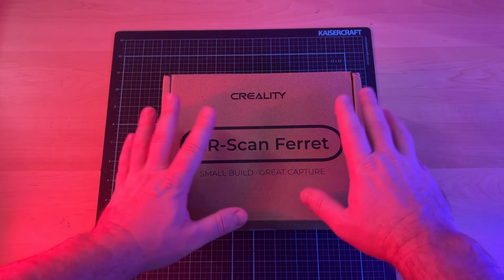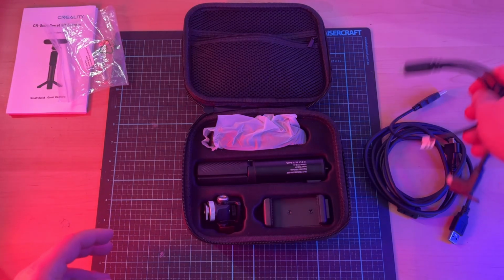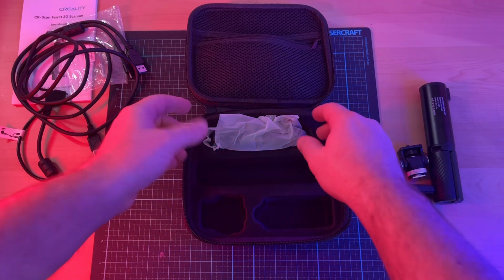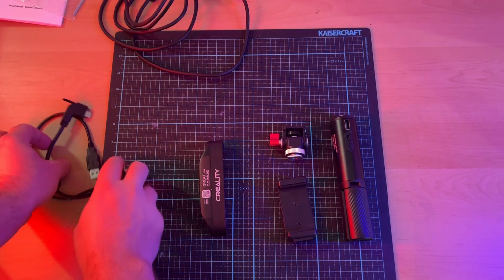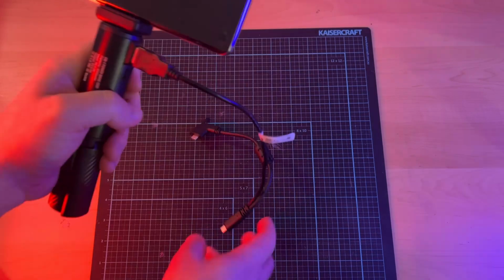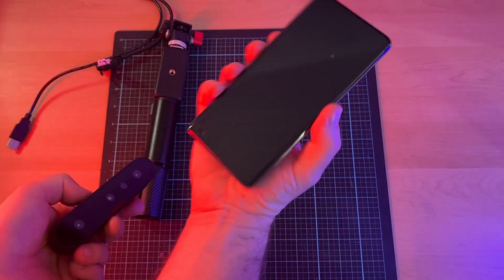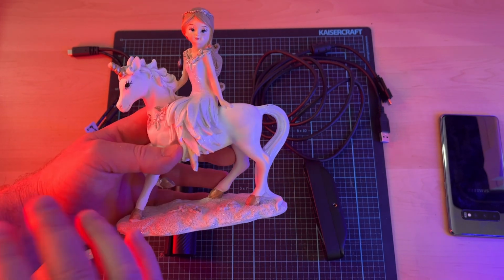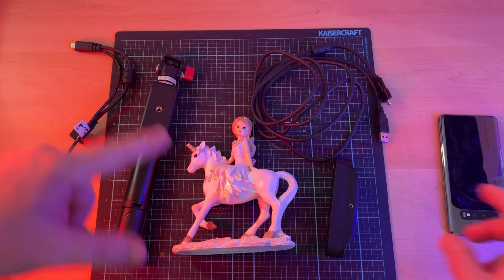Unboxing the Compact Powerhouse: Creality's New CR Scan Ferret 3D Scanner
Try out PromeAI for a FREE 7 day trial, no credit card needed!

📢 🏷️ Looking for a discount on 3D printers, 3D scanners, laser cutters, and more?